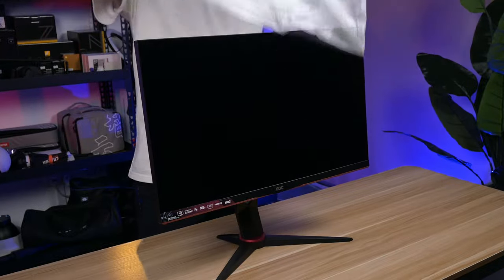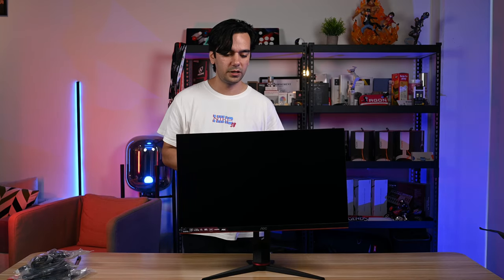AOC Q27G2S/EU 27" QHD Gaming Monitor | An Impressive Upgrade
Q27G2S/EU 27" gaming monitor has smooth 165 Hz refresh rate, 1ms MPRT response time and G-Sync Compatible Technology. Quad HD offers superior high quality viewing with sharper images and finer details even in full screen. The screen's IPS panel delivers superior consistency with vivid contrast and phenomenal image reproduction. Through a combination of advanced algorithmic functions, the model's HDR 10 will let you enjoy tear-free, lag-free gaming at the highest level.

AOCSREBEL - Code to be used at checkout

🪑 Martiangear Gaming Chairs & Gaming Cockpits Get S$70.00 OFF storewide when you shop
rebelssquad - Code to be used at checkout

🎧 IINVICTOR HEADSETS
USE CODE: REBELSSQUAD
$30 off any IINVICTOR headsets